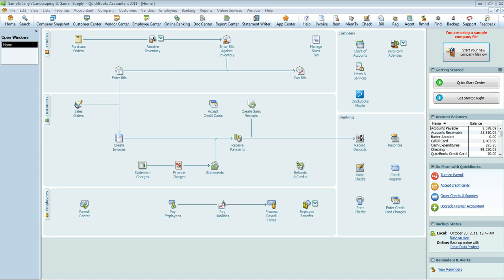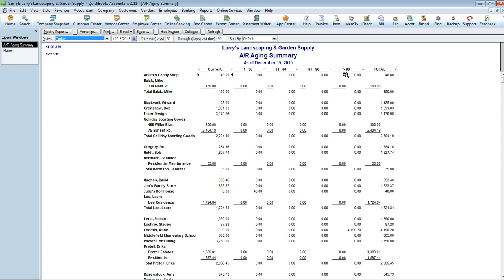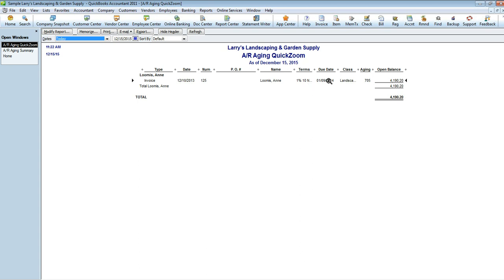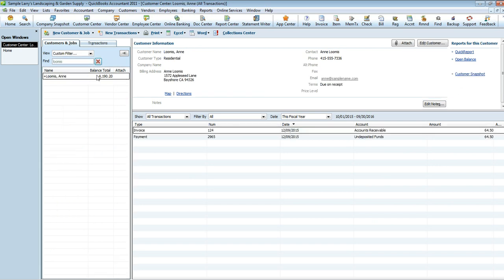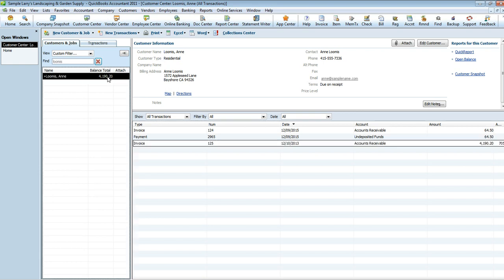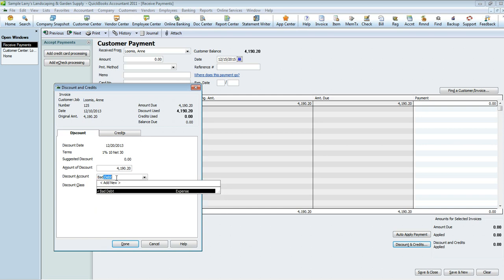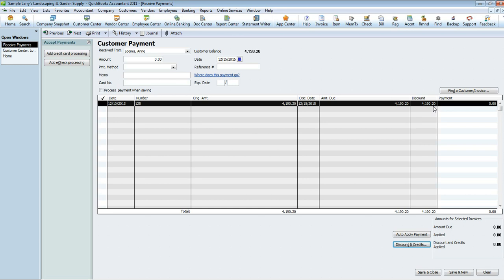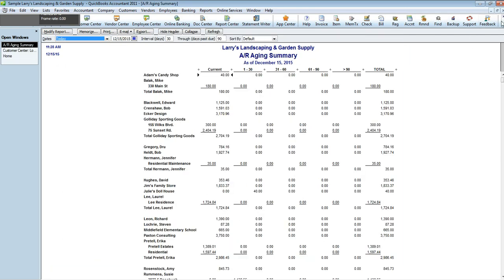Write Off Bad Debt in QuickBooks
In this video, it shows you how to write off bad debt within QuickBooks.

Come visit us on Facebook, like the page to get up to date with the latest tricks, tips, notifications and rules